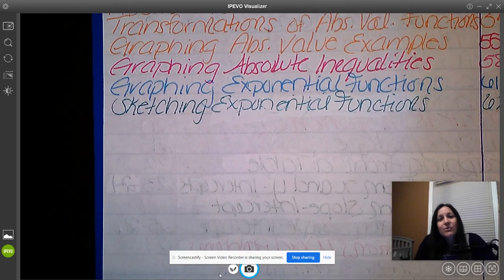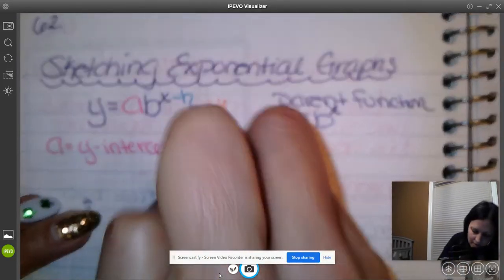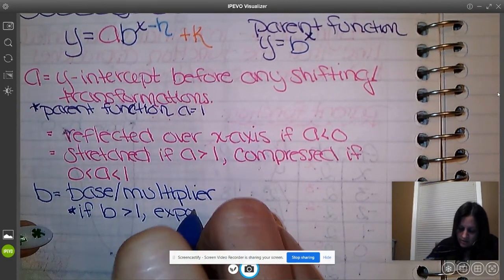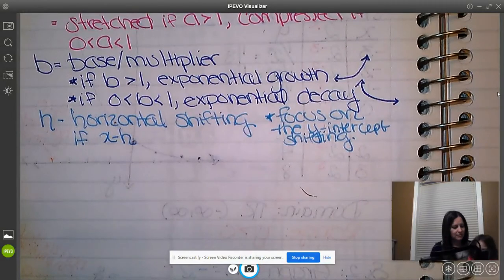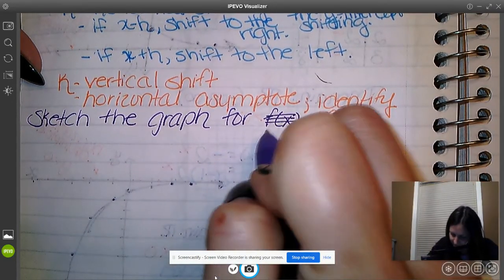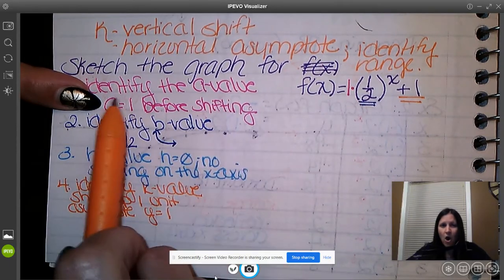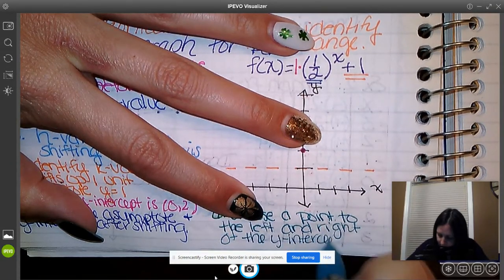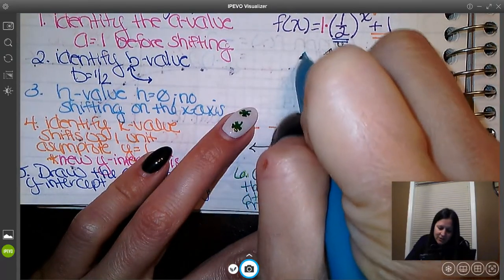Intro Sketching Exponential Functions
Hi guys! This is the first video for sketching exponential functions with the first example.